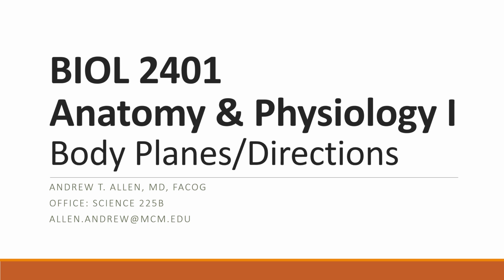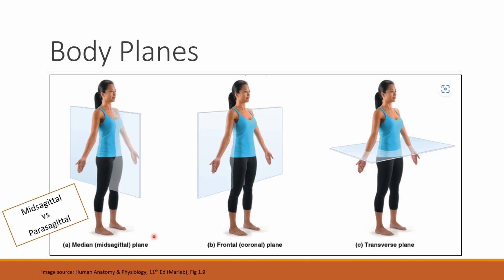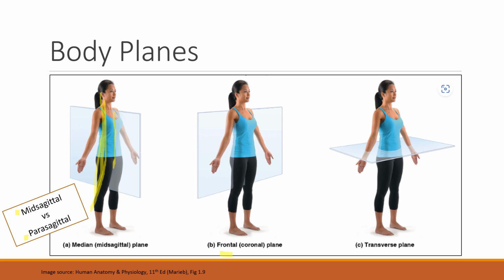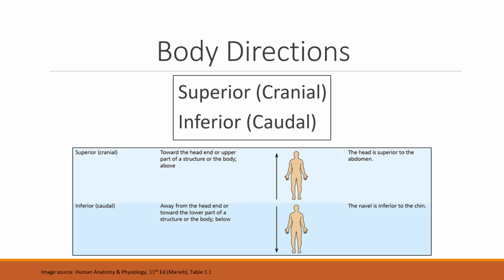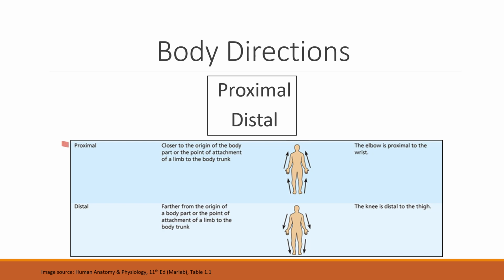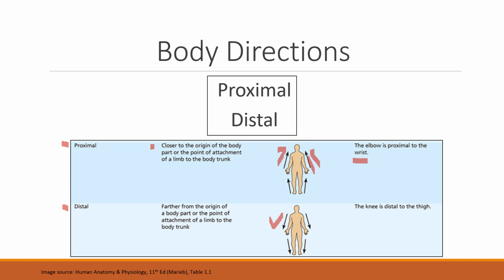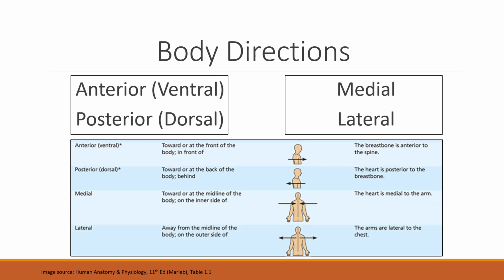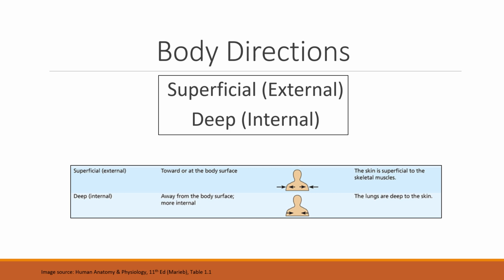AP1 Lab 1 Body Planes and Directions